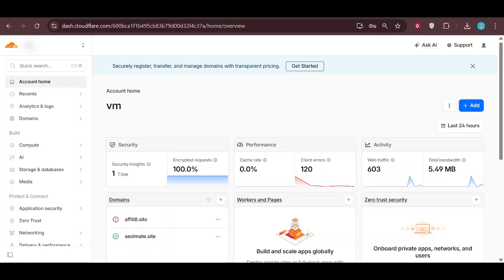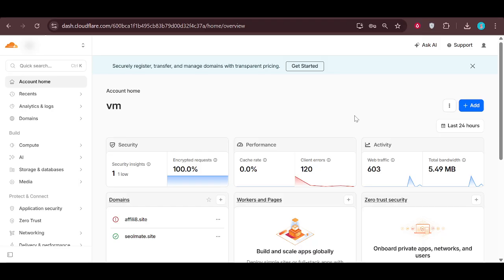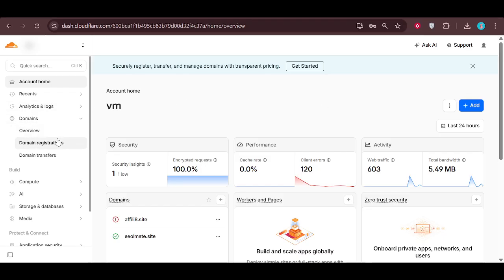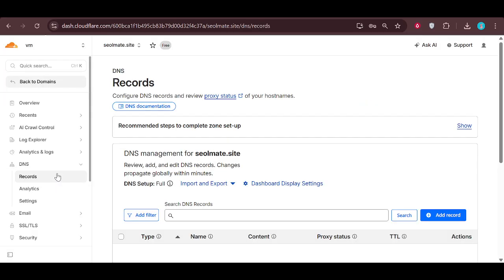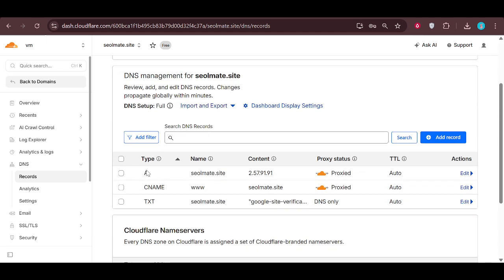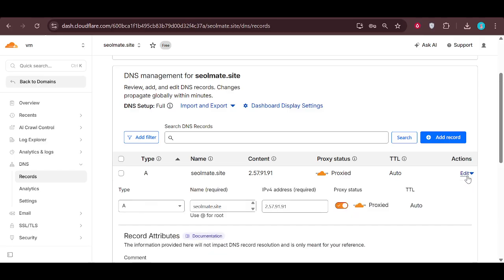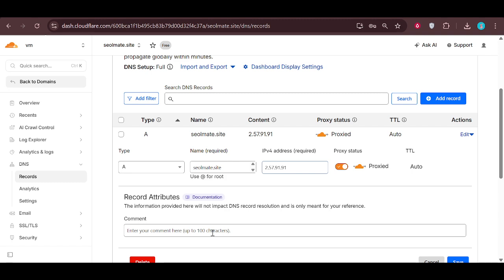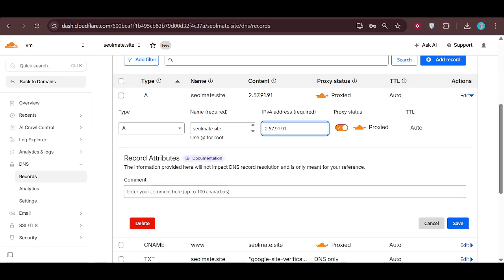How to Change Cloudflare DNS IP Address 2026 (Easy Guide)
In this comprehensive software tutorial, you'll discover the essential steps to change your Cloudflare DNS IP address effectively. Whether you're looking to improve your website's performance or enhance security measures, this video covers all the necessary procedures to ensure a smooth transition while utilizing Cloudflare's powerful DNS services.

By the end of this video, viewers will gain a clear understanding of the process involved in changing the DNS IP address and the implications it may have on your web traffic. Watch till the end to become proficient in managing your Cloudflare settings and optimizing your online presence.